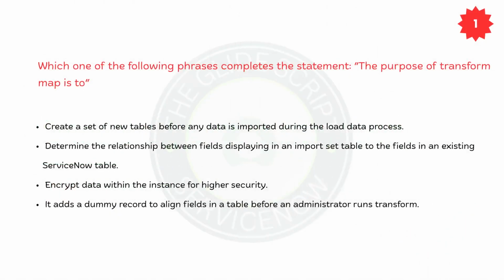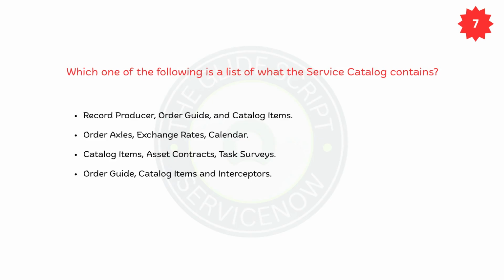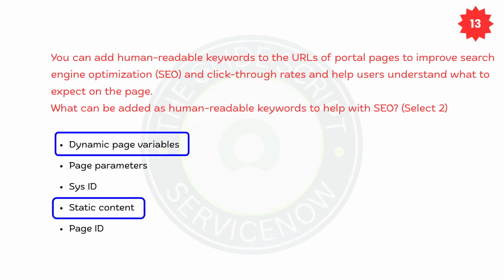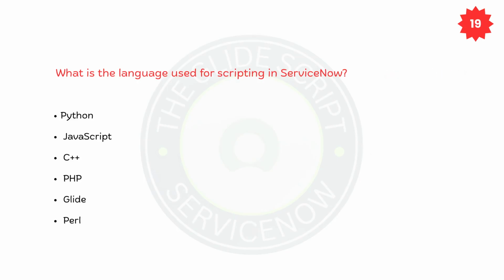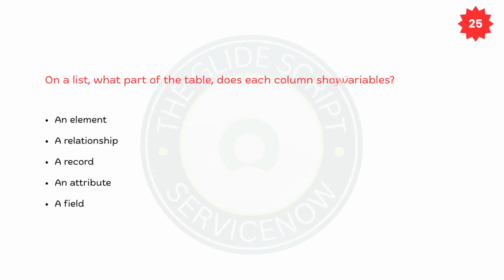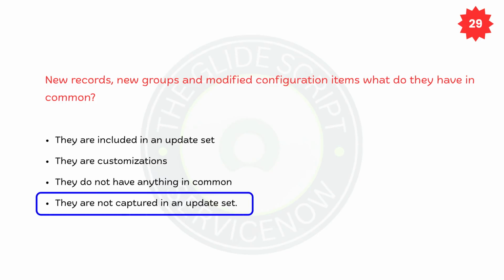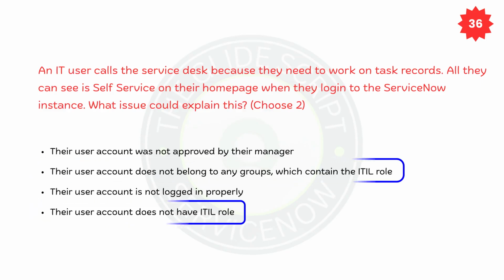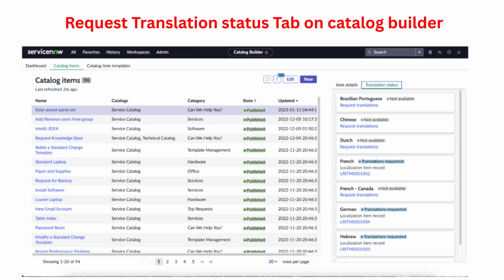CSA Zurich 2026 Practice Questions | Real Exam Pattern MCQs | ServiceNow Admin Latest Questions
Prepare for the ServiceNow Certified System Administrator (CSA) Zurich 2026 exam with Part 3 of this complete 500+ question practice series. This video features carefully structured multiple-choice questions designed in the exact format and style of the real CSA exam. Based on the latest exam blueprint and current question trends, this practice session helps you test your knowledge, identify weak areas, and build real exam confidence without relying on dumps. Complete the full series before booking your CSA exam to maximize your chances of passing on your first attempt.

👉 Check the description for related videos on Local Update Sets, UI Actions, and ACLs

ServiceNow CSA Zurich 2026, CSA exam questions Part 3, ServiceNow admin practice test, CSA latest questions 2026, CSA real exam pattern, ServiceNow certification preparation, CSA mock test Zurich, ServiceNow admin MCQs, CSA exam prep series